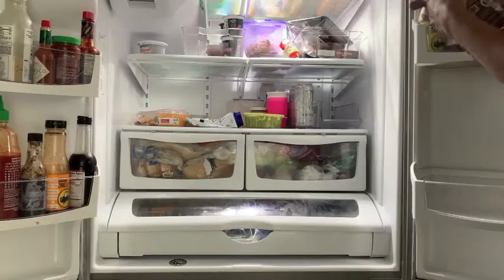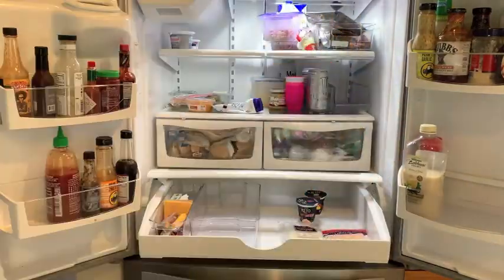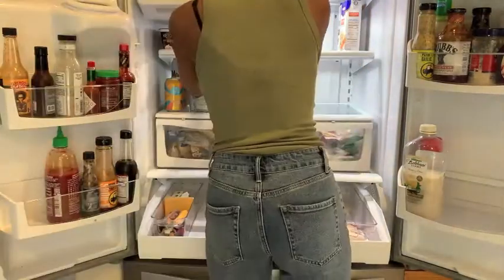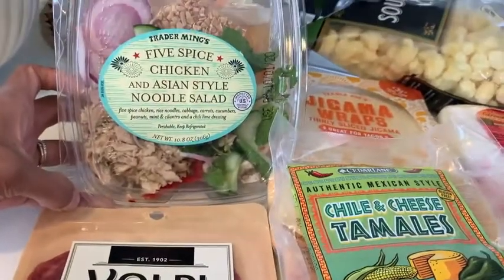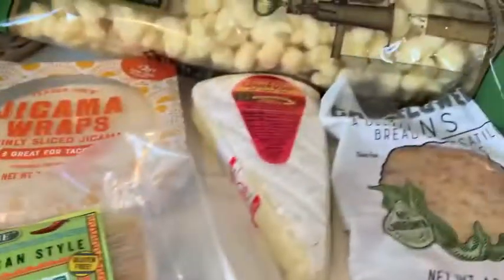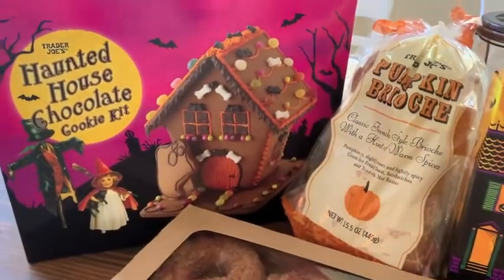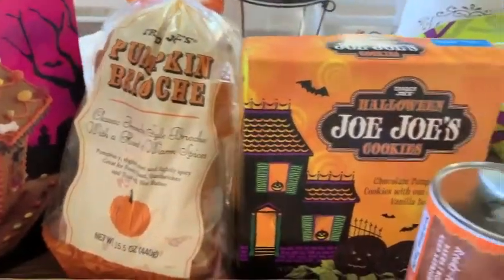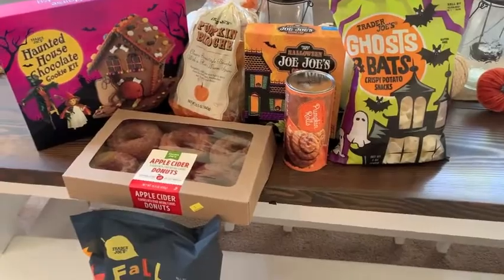TRADER JOE’S FALL HAUL 2020/ Family of 4/Favorite Fall Items/ Dream Rodrigues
Hey loves,
I hope you guys enjoy this Clean with me and Trader Joes Fall haul. Check out what we picked up for $230.00. Let me know down in the comments below your favorite items to buy at Trader Joes. Love Dream

Hi Friends,
My name is Dream and I am a mom of two. I have a 17 year old son and a  3 year old daughter. I live in Southern California with my hubby and our two children. I am an infertility survivor, I got pregnant with my youngest through the miracle of IVF. I am a working mom who wants to share my tips and tricks to make motherhood a bit easier. Thank you so much for checking out my video. Love Dream